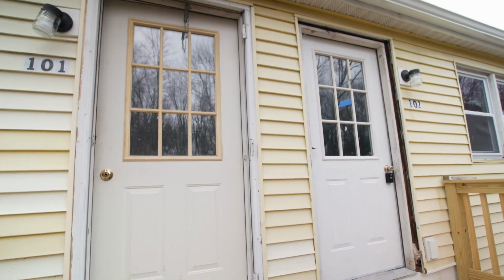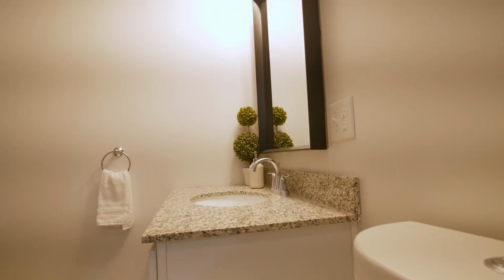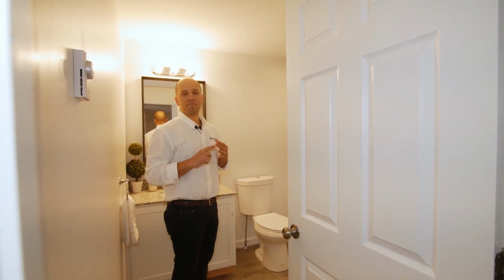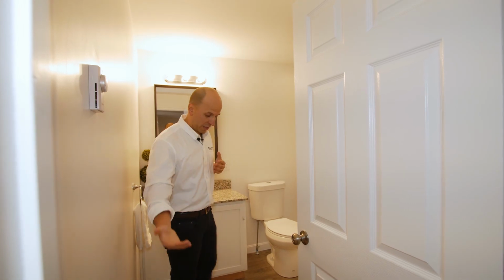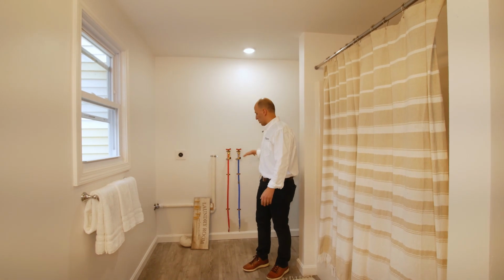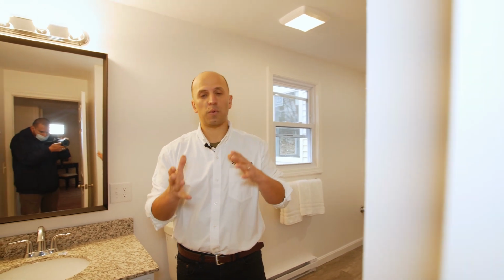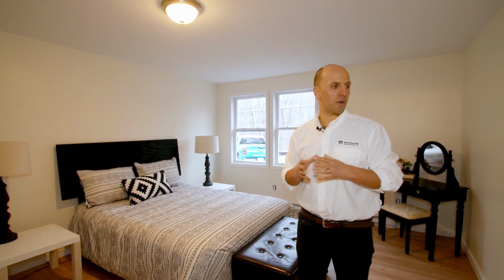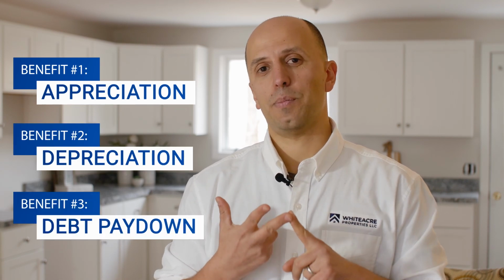Why You Should Own Rental Properties - Real Estate Investment Property Walkthrough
In this video, Enis walks through one of Whiteacres' newest rental properties in Charlton, MA. Enis also breaks down the three reasons he likes to invest in real properties and the importance of building a business that generates passive income.

Video Chapters:
0:00​ - 3 Benefits of Owning Rentals
0:42 - Intro
1:32 - Property Walkthrough
4:06 - Why Own Rentals?
5:27 - Benefits of Rentals!
5:38 - Benefit #1
05:57 - Benefit #2
07:49 - Benefit #3
08:30 - The Importance of Passive Income
10:25 - What's Next?
14:04 - Outro